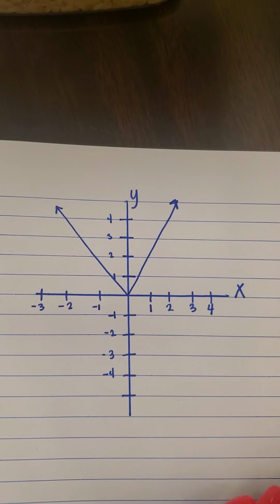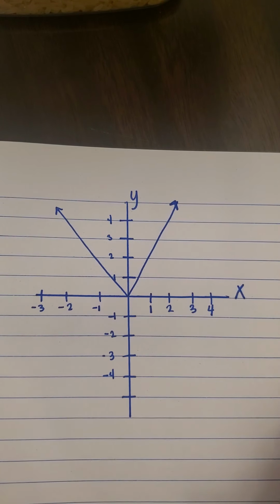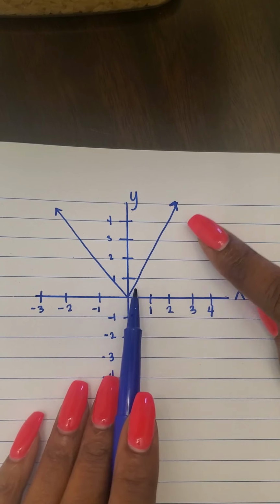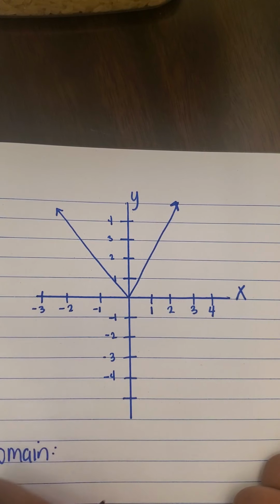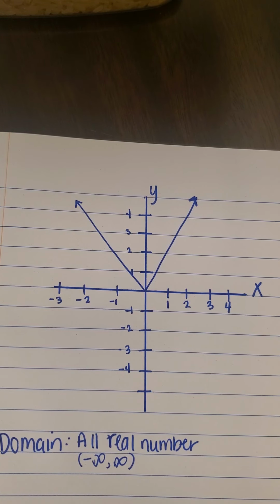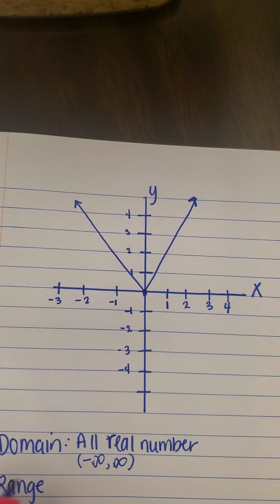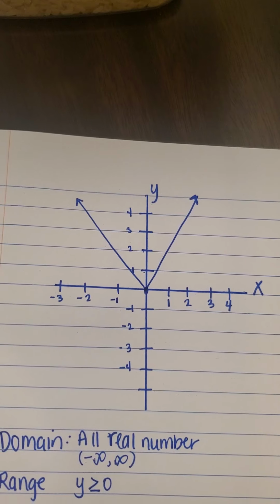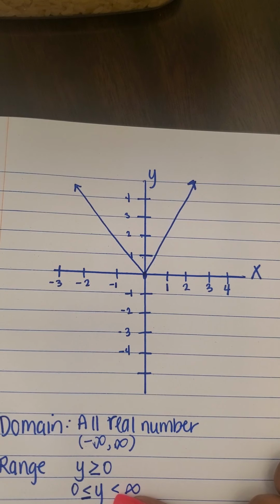Domain and Range of an Absolute Value Function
Welcome to Learning with Mrs. Okoro.  My goal is to create videos that will build student’s confidence in math.

This video will show you how to find the domain and range of an absolute value graph.

If you need some quick math tips, then this video is for you.